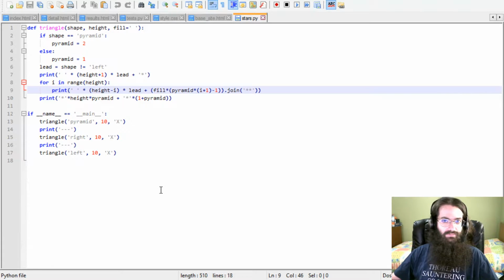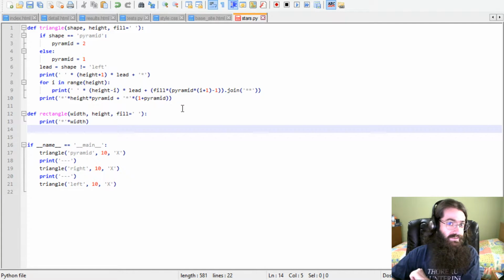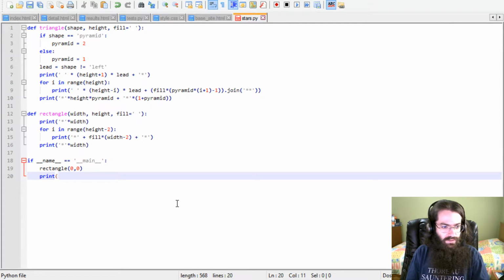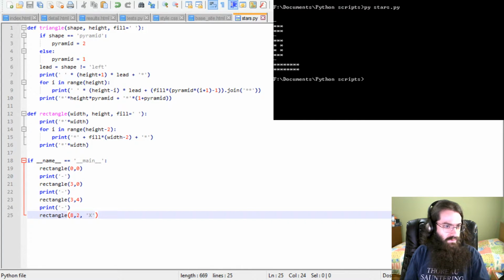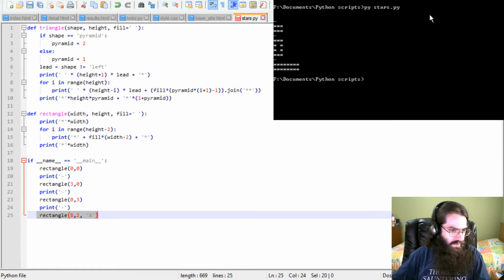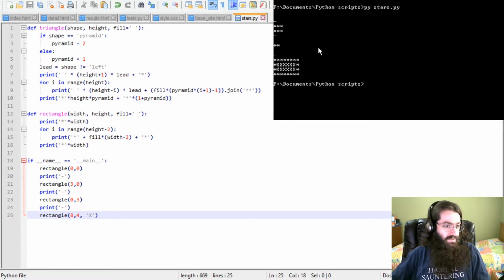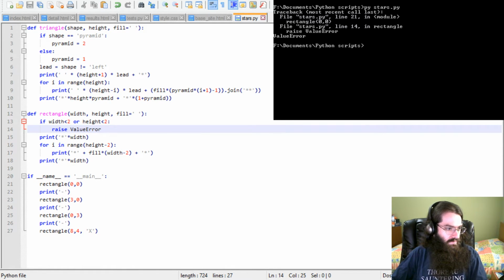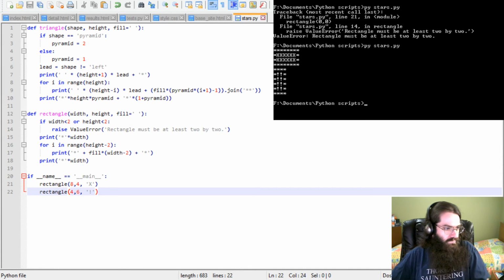Let's Code Python: Star patterns with squares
A previous video constructs right triangles on the console. Today, we will add squares.